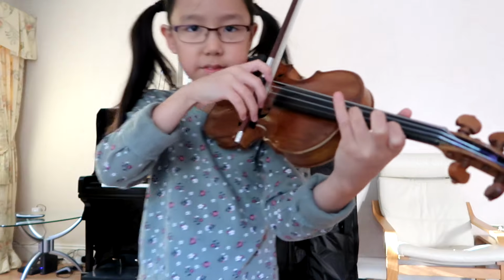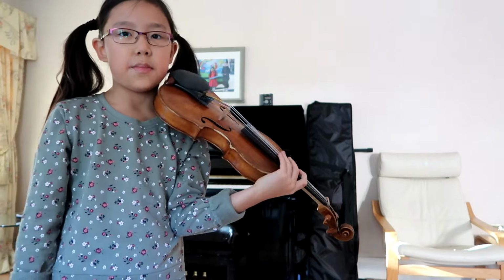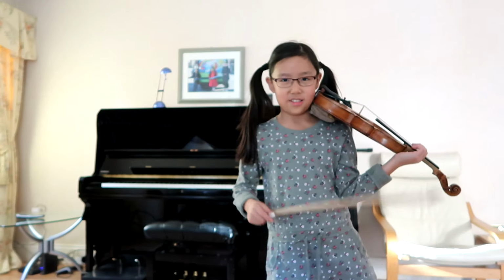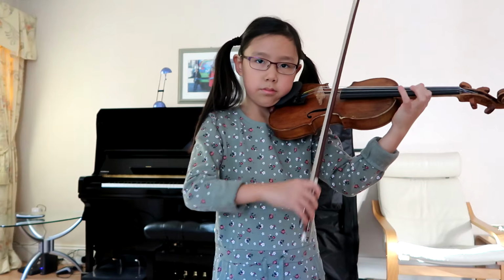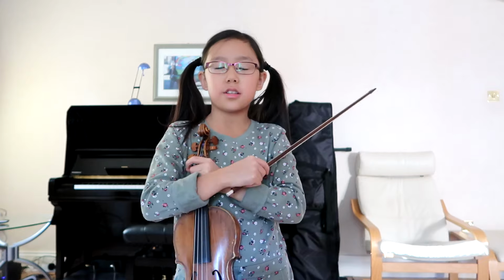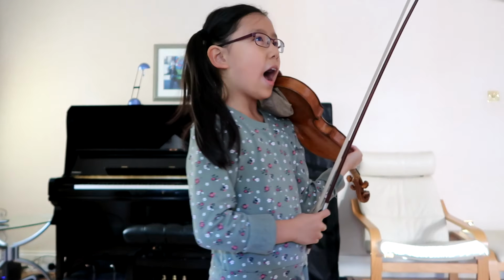DANCING WITH THE DEVIL - The Violin Girl | Vlog 16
Vlog 16
In this vlog, Leia shared with you her inner thoughts and story that behind Tartini's Devil's Trill Sonata in G minor during her practice session. As this piece is about 15 minutes long, so it will be continued to her next vlog session.

"One night, in the year 1713 I dreamed I had made a pact with the devil for my soul. Everything went as I wished: my new servant anticipated my every desire. Among other things, I gave him my violin to see if he could play. How great was my astonishment on hearing a sonata so wonderful and so beautiful, played with such great art and intelligence, as I had never even conceived in my boldest flights of fantasy. I felt enraptured, transported, enchanted: my breath failed me, and I awoke. I immediately grasped my violin in order to retain, in part at least, the impression of my dream. In vain! The music which I at this time composed is indeed the best that I ever wrote, and I still call it the "Devil's Trill", but the difference between it and that which so moved me is so great that I would have destroyed my instrument and have said farewell to music forever if it had been possible for me to live without the enjoyment it affords me." -- Tarnini